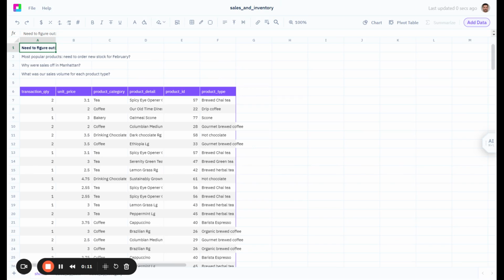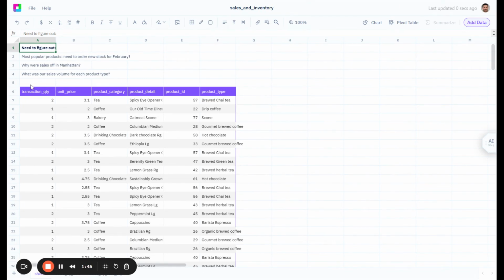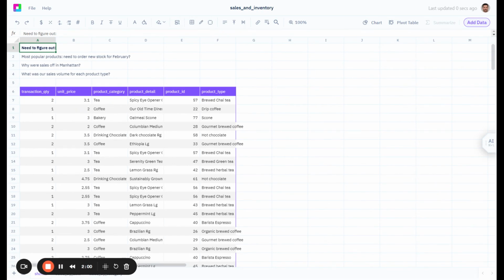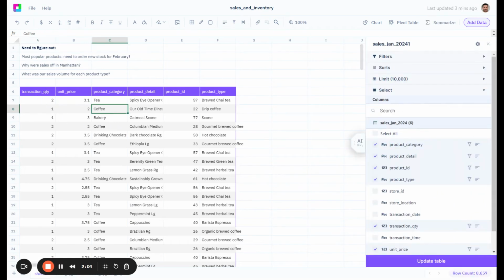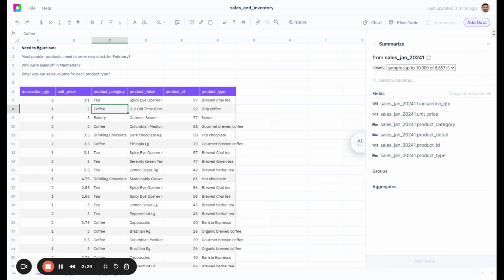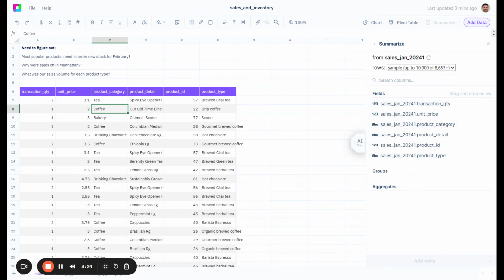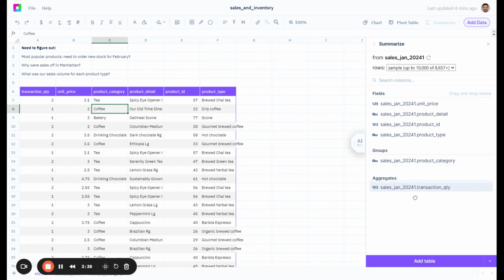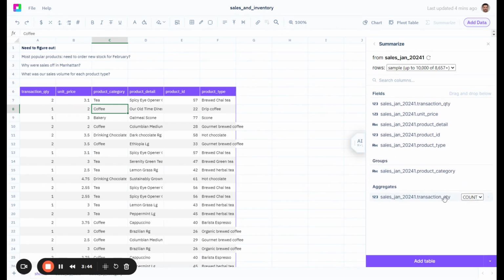Summarize Data Quickly | Sourcetable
Summarize your data quickly and efficiently with Sourcetable! In this video, we’ll demonstrate how to use built-in tools to generate summaries and key insights from your datasets. Whether you're calculating totals, averages, or other statistics, Sourcetable makes it easy to distill complex data into clear, actionable summaries.